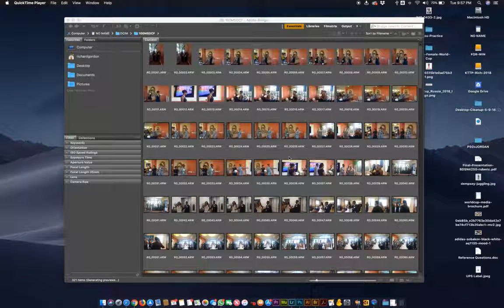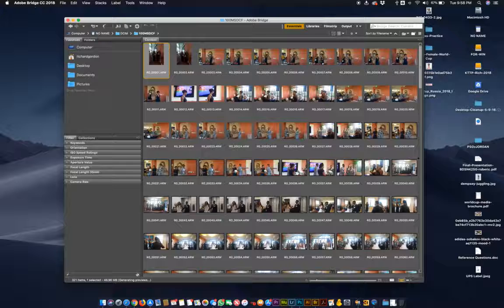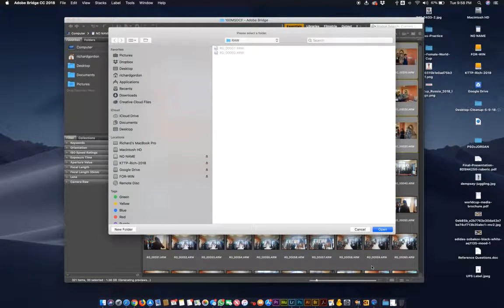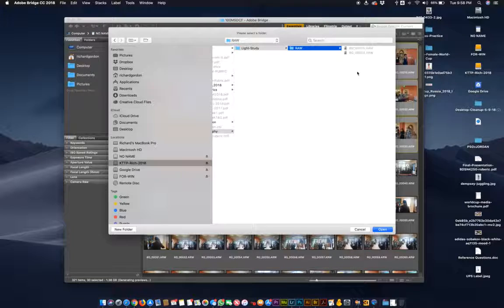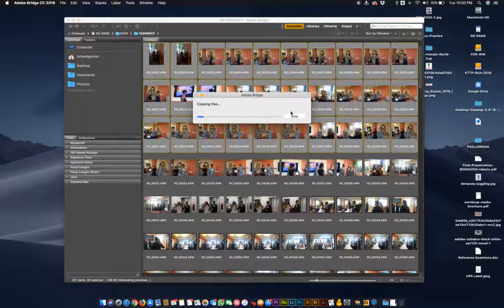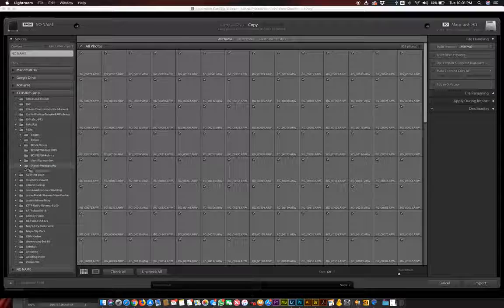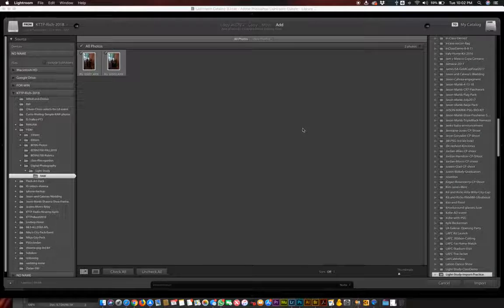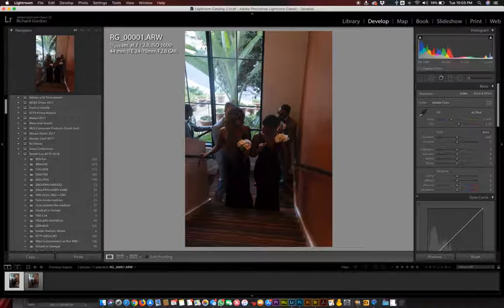Processing Photos | Importing into Lightroom part 1